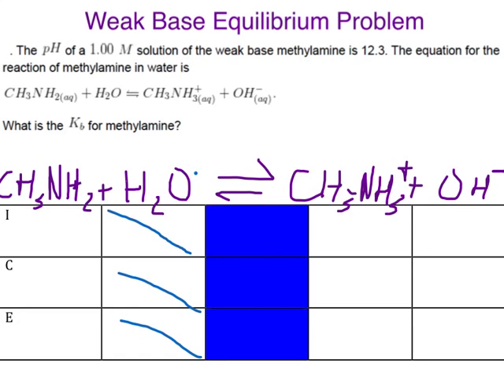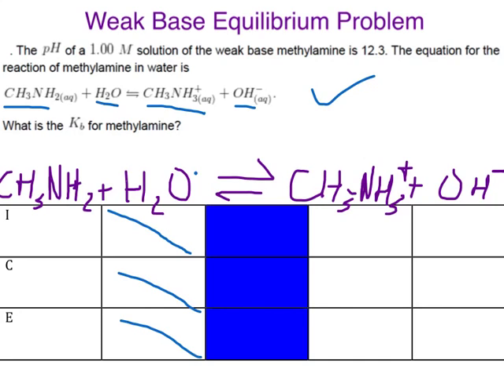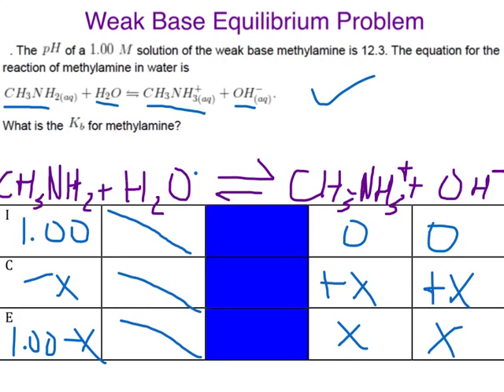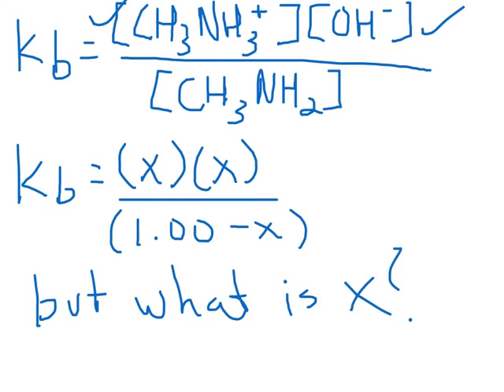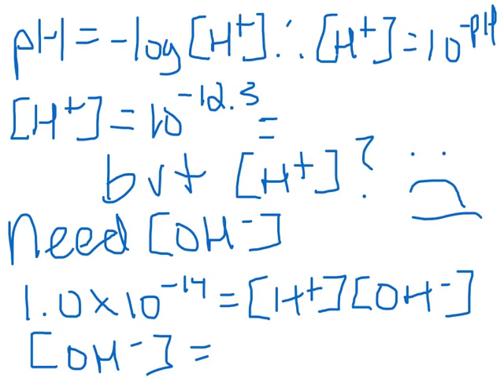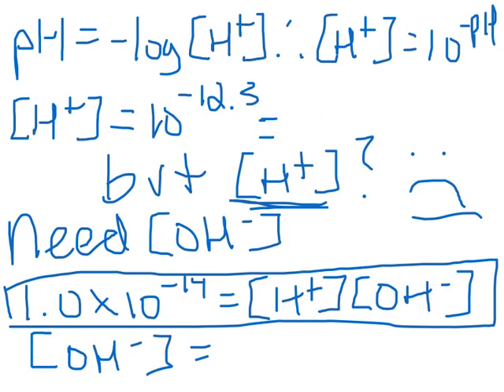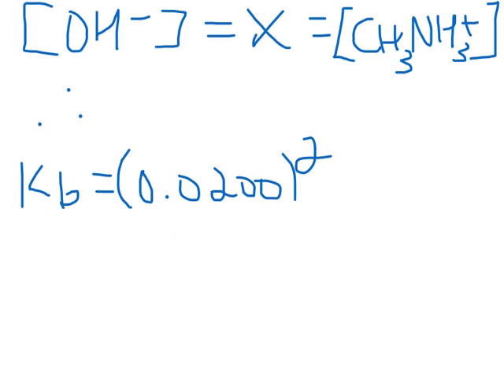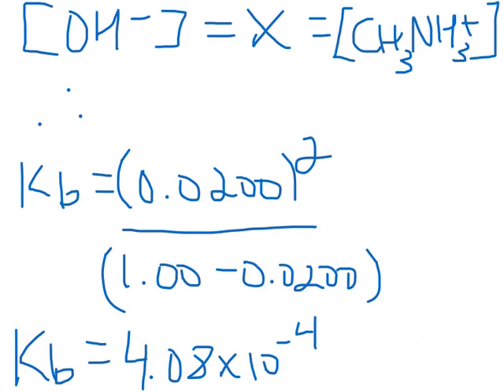Weak base equilibrium problem